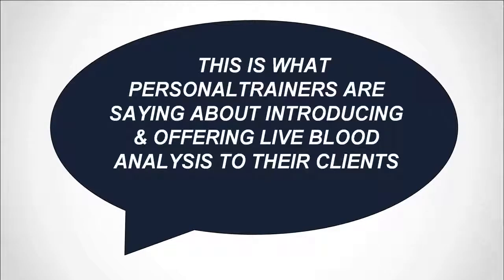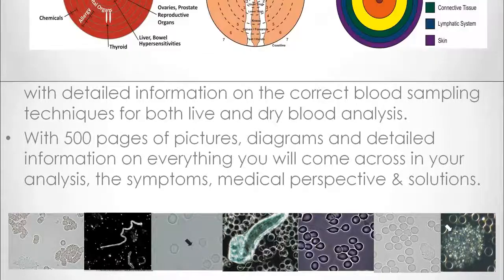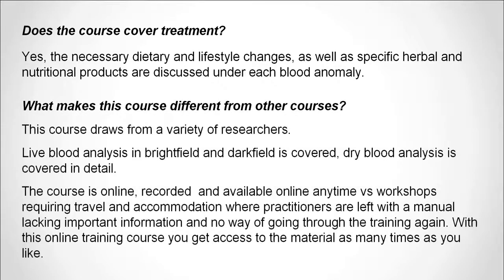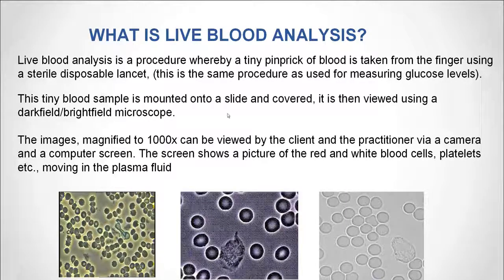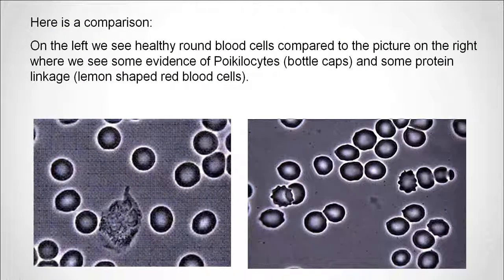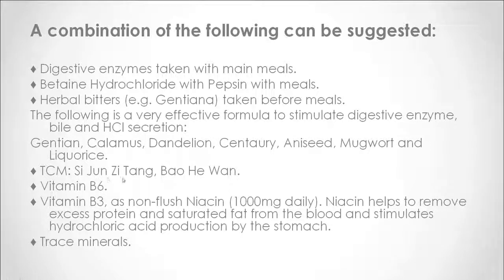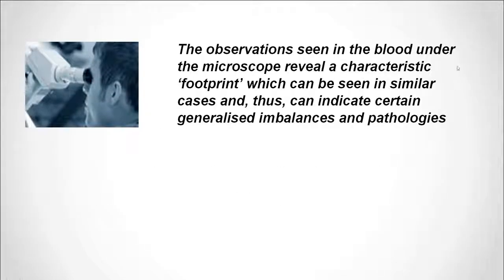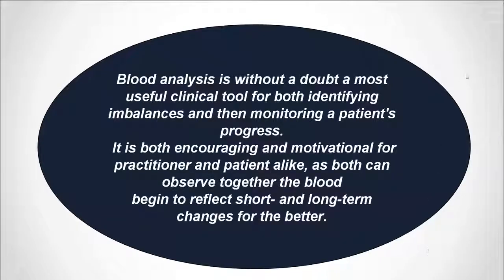Live Blood Analysis Training Course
THIS WHAT PERSONAL TRAINERS & NUTRITIONISTS ARE SAYING ABOUT INTRODUCING & OFFERING LIVE BLOOD ANALYSIS TO THEIR CLIENTS!

“It has given me a huge edge over my competition”

“I am able to help clients become healthier as well as fitter”

“It just makes sense, I am in the health business and already have the clients”

“I took a room in my gym and practise LBA along with training, I have seen some incredible results by suggesting dietary adjustments and monitoring the results”